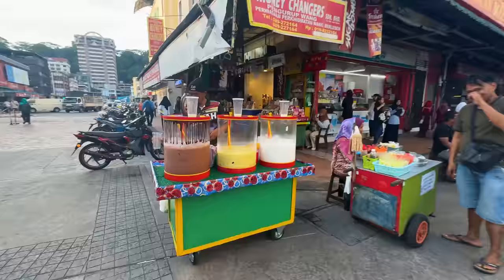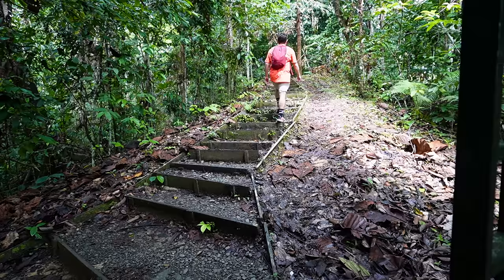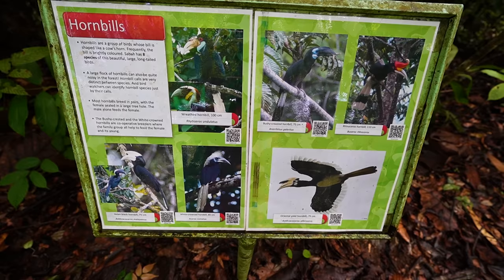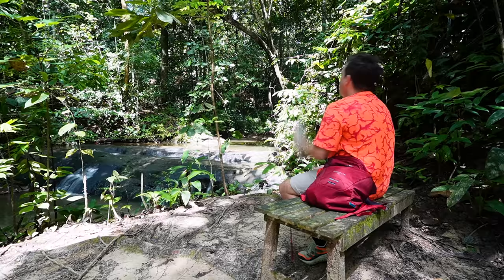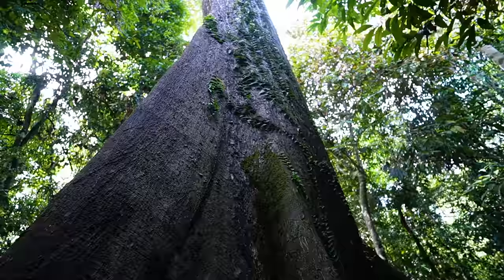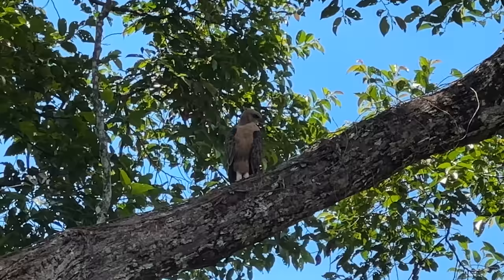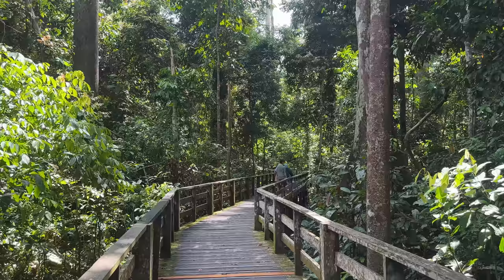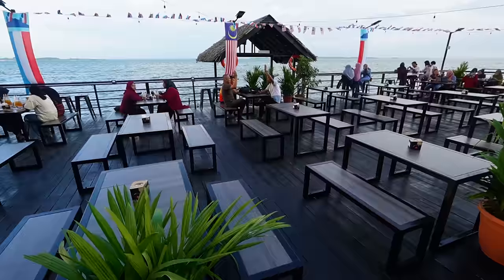THIS IS WHY I Came To BORNEO 🇲🇾 Malaysia (Bucket List Experience)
I found a place to see the Orangutang's in Borneo!  🌏 Take advantage of NordVPN's exclusive deal here ➼ - - Risk-free with Nord's 30-day money-back guarantee!

Here in the Sandakan / Sepilok region of Malaysia Borneo on the east coast there are two areas of preserved rainforest that home some of the rarest and most special species of Borneo.

Take a tour of this area with me today, and figures crossed we can see the animals and plants that I came all this way to enjoy.

00:00 - Recap
01:06 - Sandakan Town
03:15 - Rainforest Discovery Centre
16:08 - Orangutang Rehab Centre
20:03 - Final Thoughts

🧳 These itineraries are perfect  for a 2 - 4 week trip!

✅ -- HOW TO FILM video for YouTube
✅ -- HOW TO EDIT video for YouTube
✅ -- HOW TO UPLOAD & YouTube Masterclass

👉 Ways To Support Paddy Doyle -